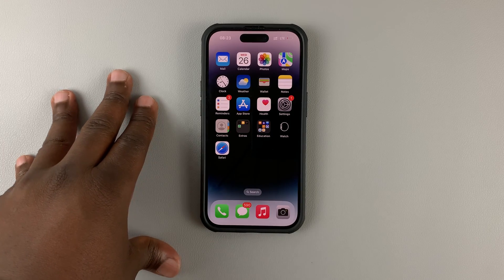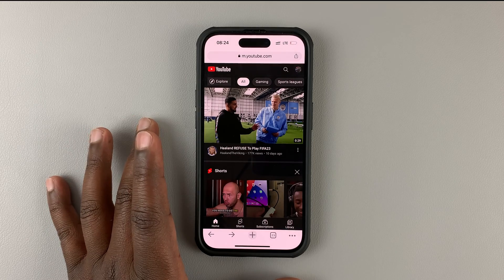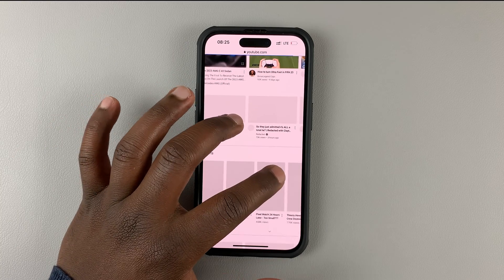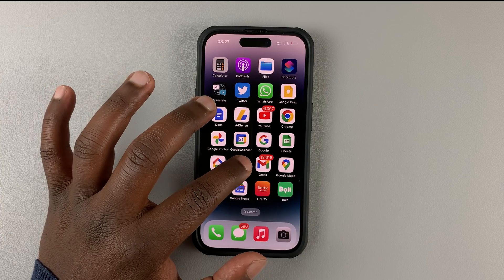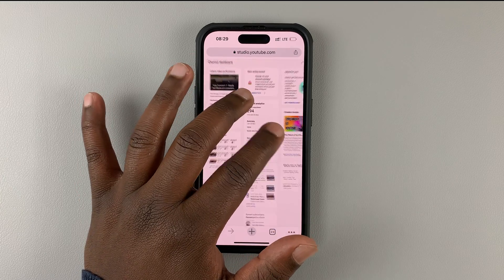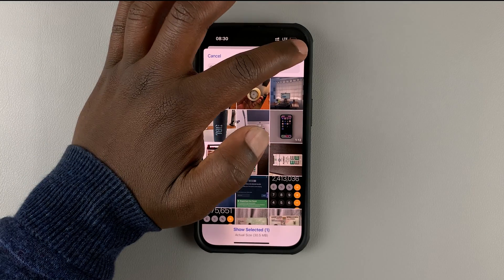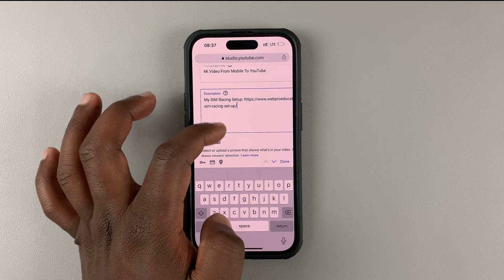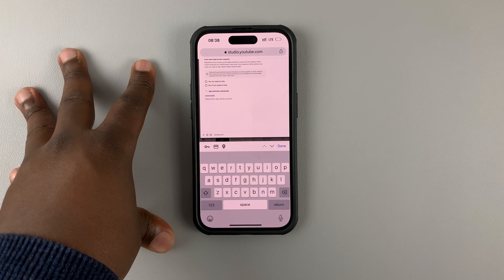How To Upload 4K Videos To YouTube From Your Smartphone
Here's how to upload 4K videos to YouTube from your smartphone.
You can simply upload 4K videos to your YouTube channel from your smartphone.

However, you need to be in the desktop version of YouTube. To do this,  use a browser, then 'Request Desktop Site' of the YouTube studio.

This will enable you to upload your 4K videos to YouTube.

Cell Phone Tripod Adapter